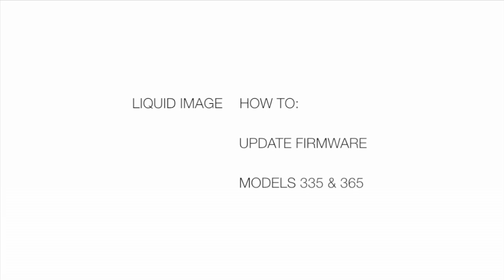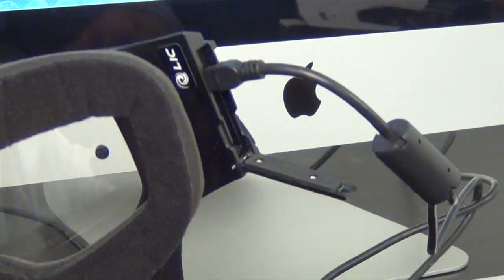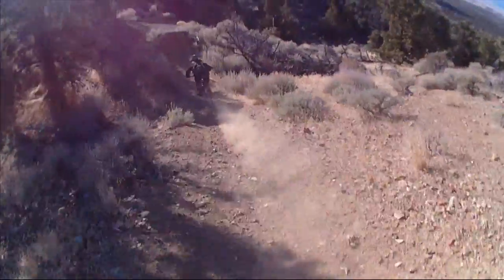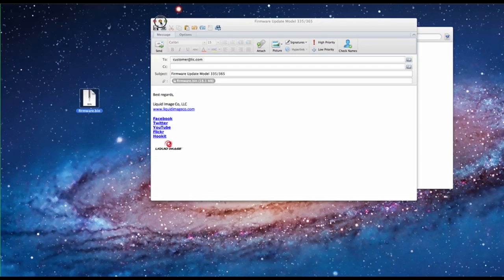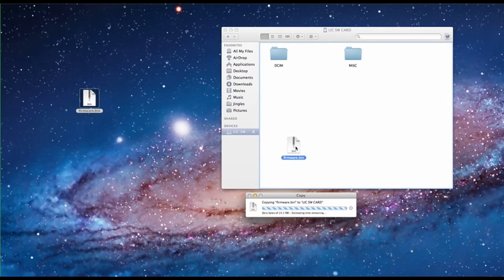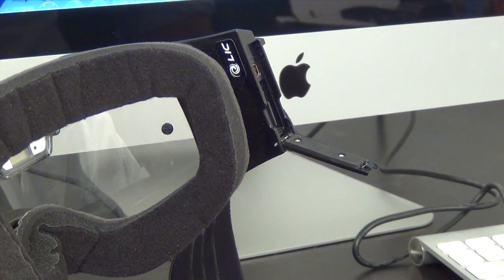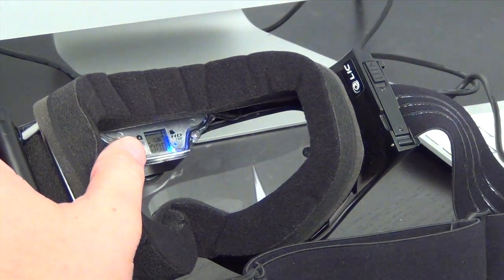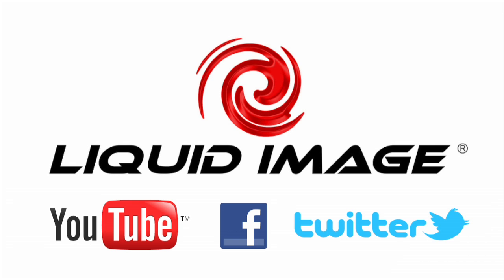How to Update Firmware 335 & 365 Liquid Image Goggles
This is a Firmware update for the Summit Series Snow Goggle model 335 and Impact Series MX Goggle model 365.

This firmware will fix small charging issues as well as increase the bitrate from 4 Megabits to 8 Megabits per second for smoother video. High action will be less blurry and as a result your file sizes will be larger.

It's very easy to upload the new firmware:

First connect your goggles to your computer using the USB cable or by inserting the SD card with adapter into the slot on your computer.

Then, locate the firmware update file in your email.  A Liquid Image Representative will need to send this to you before you begin the update.

Save the file to your desktop, it will be called "firmware.bin"

Locate the SD card drive on your computer.

Move the firmware.bin file onto the drive but not into a folder

Safely eject the USB cable or SD Card from the computer.

If you inserted the SD card into the computer, be sure to plug it back into the goggle before continuing.

Hold down the Shutter Button and Press and hold the Power Button.

Once you hear the Beep sound, release both buttons.

The word UP will show in the LCD screen and will shut off after 3-5 seconds and youre ready to start using the new firmware.

If you will be updating several goggles at the same time, it is quicker to do so by using the same Micro SD card and switching it into each of the cameras.